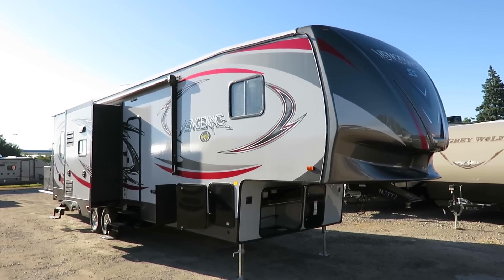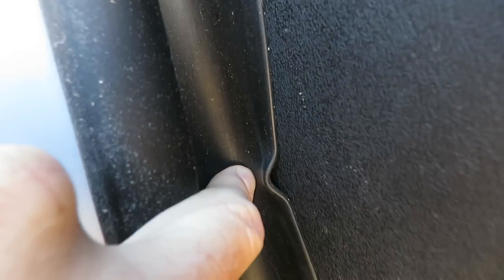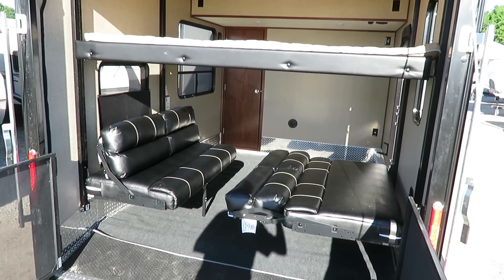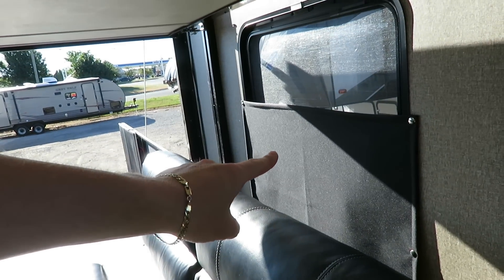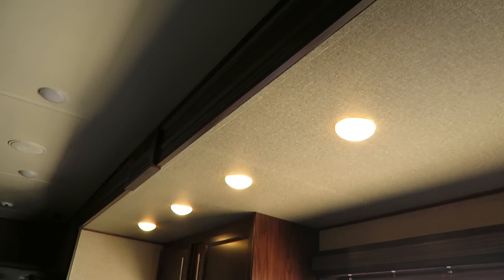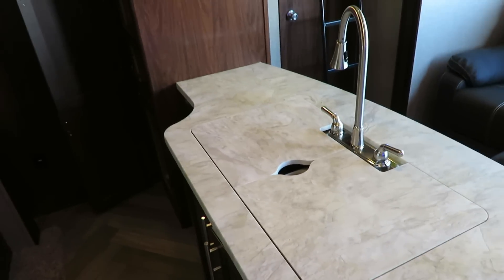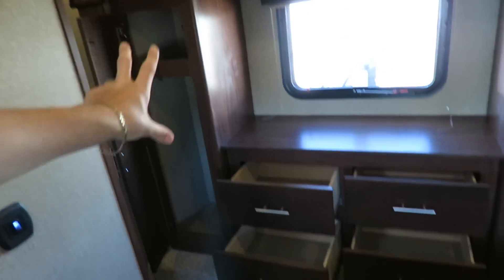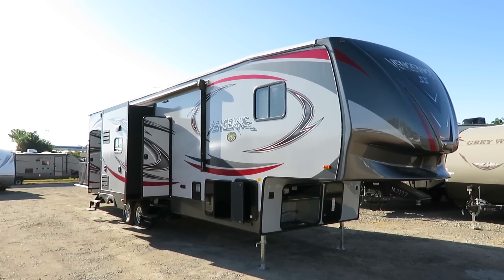(Sold) HaylettRV.com - 2017 Vengeance 320A Fifth Wheel Toy Hauler by Forest River RV